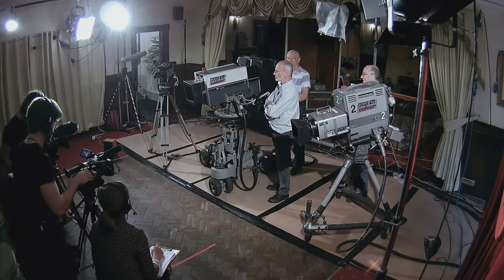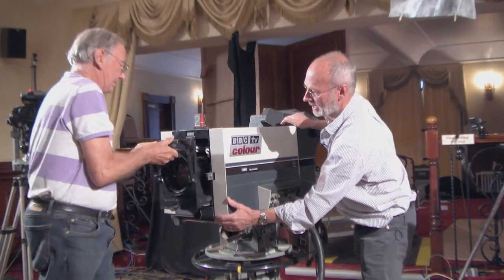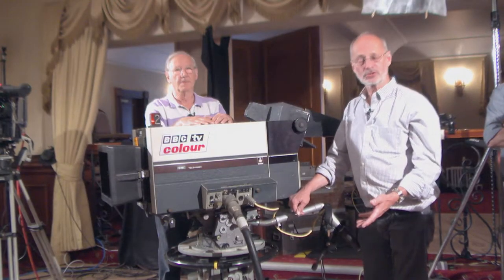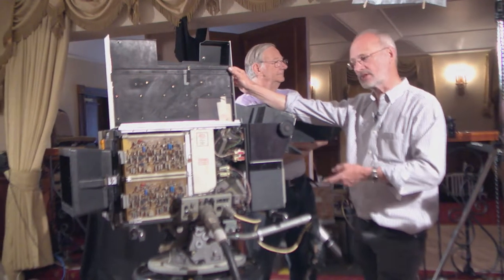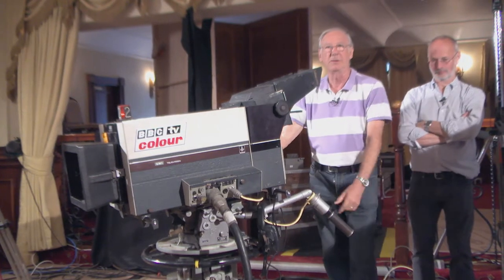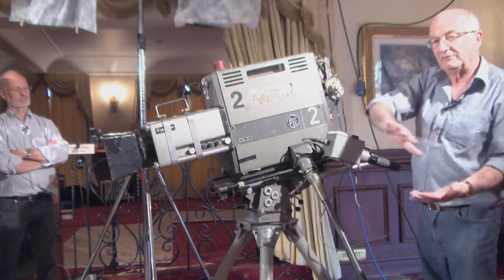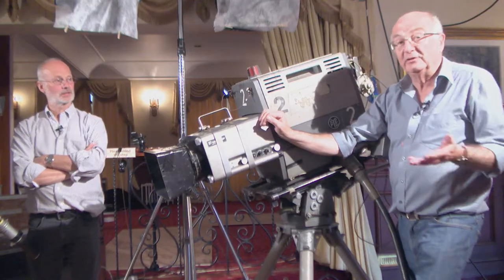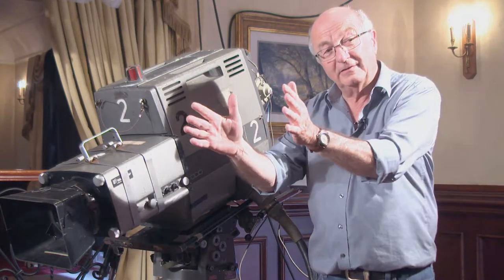outsidebroadcast colourcameras demonstration long